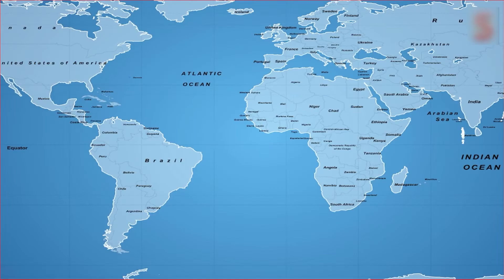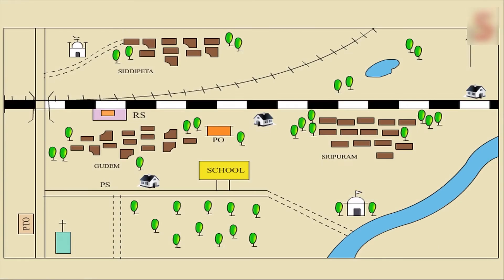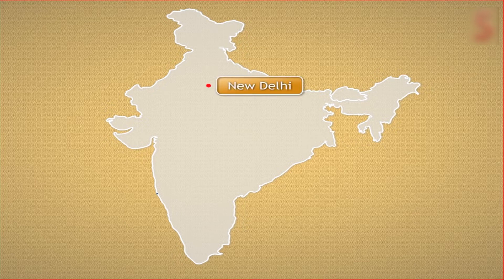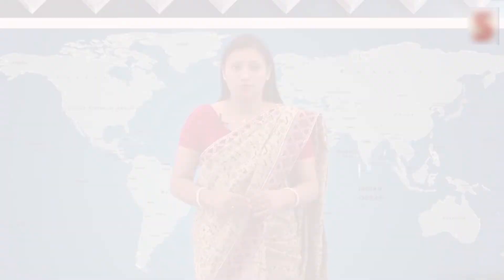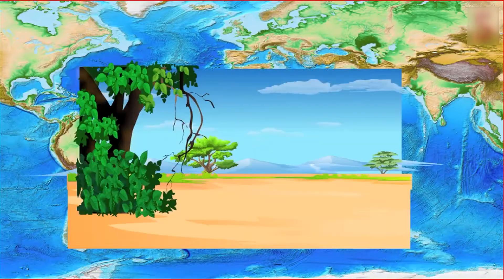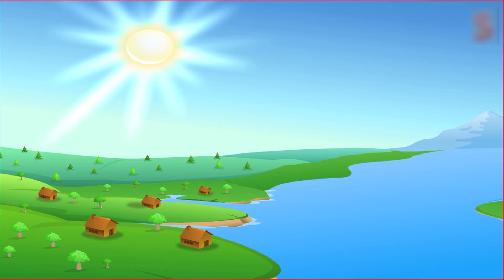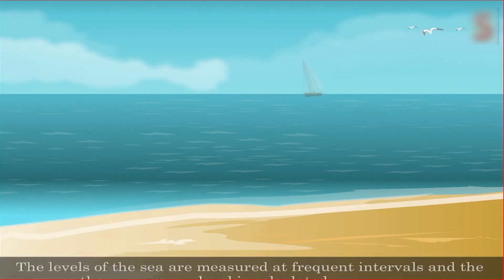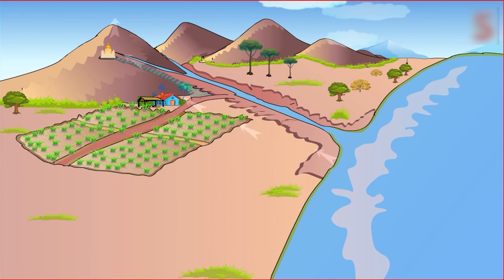Reading Maps of Different Kinds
How do the Maps help to study location of places, the distances, the climatic conditions, landforms and height of the places? What are the uses of symbols in the map? How do the boundary lines help to demarcate one state to another? What are physical maps? Why does it is necessary to measure the levels of the sea at frequent intervals? Yes, to calculate heights of the lands from the sea level. Let's see it.

  # IIT Foundation